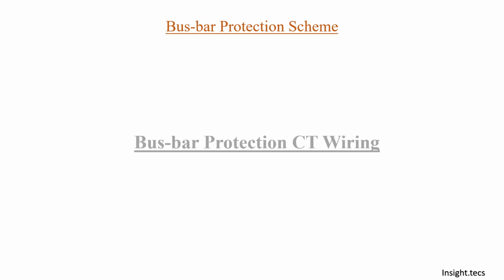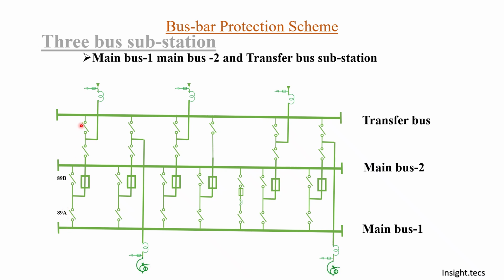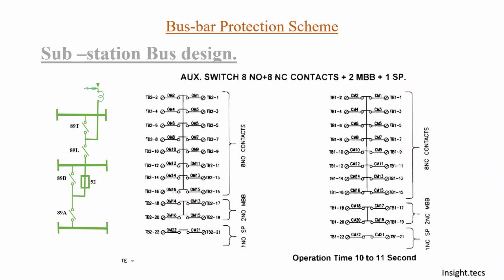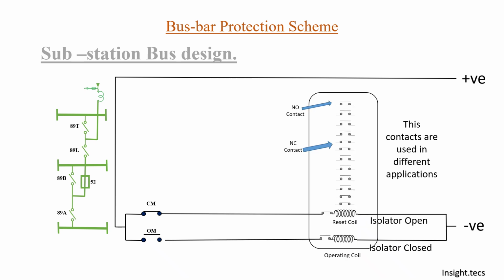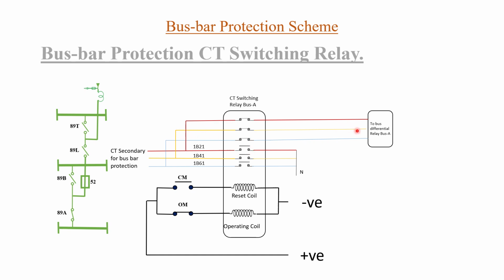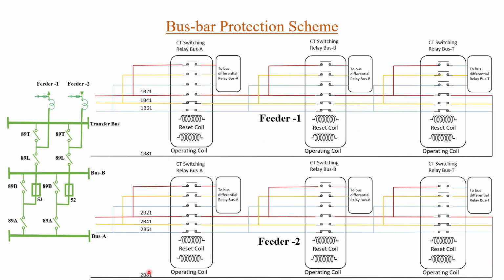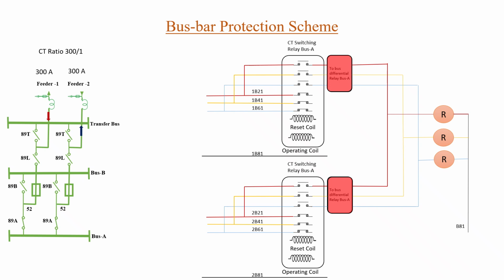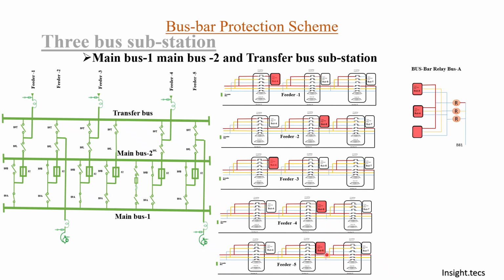Bus bar Protection scheme|| Part 6 || CT Wiring || English